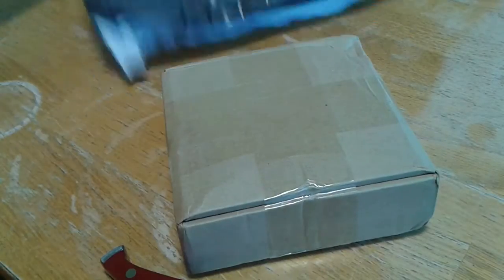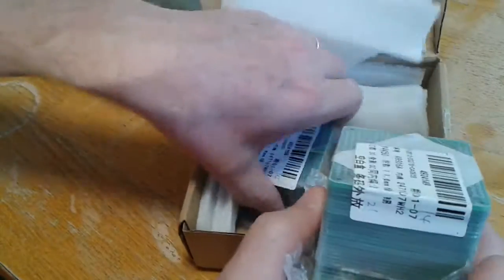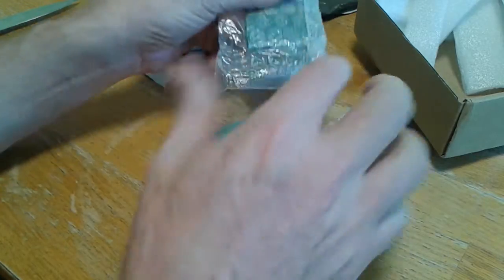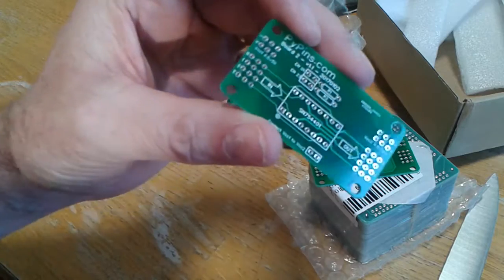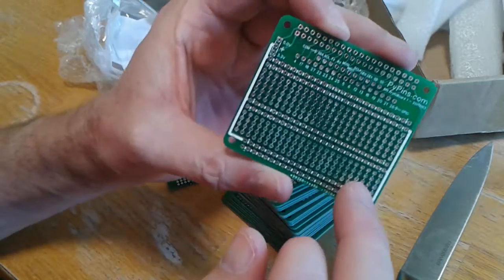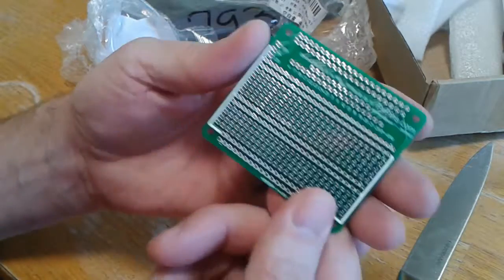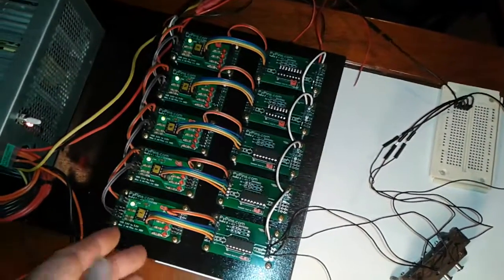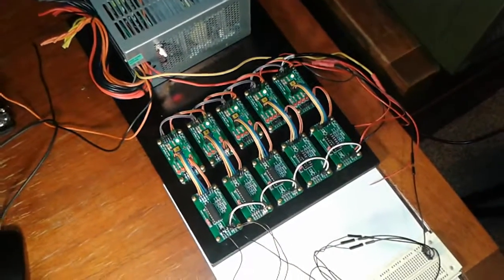Unboxing Circuit Boards from EasyEDA (plus building and testing)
New round of cool circuit boards from EasyEDA. A power board for my microcontrollers, and a prototyping hat for a Raspberry Pi.